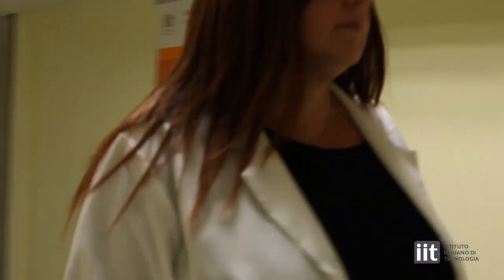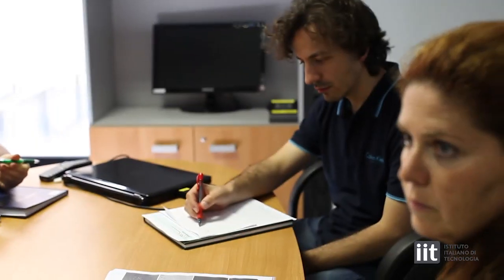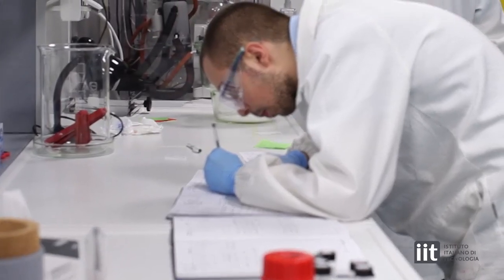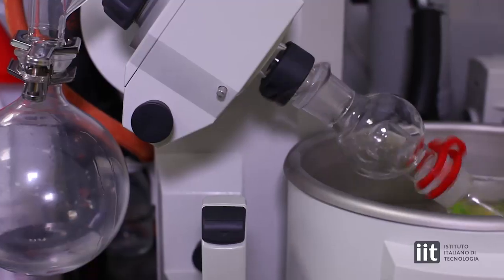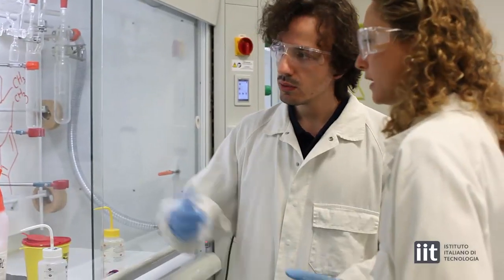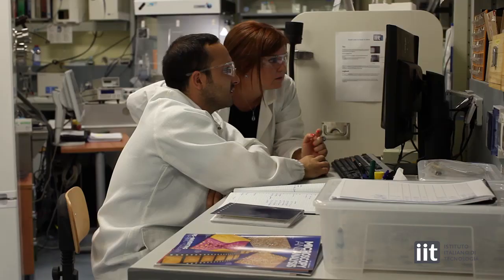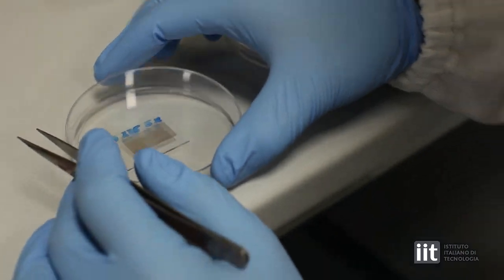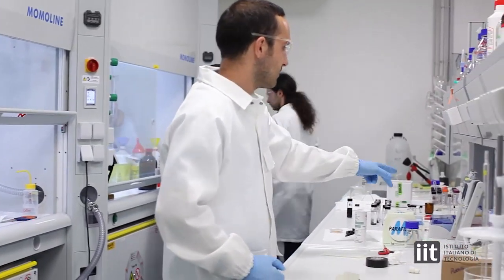Nanocarbon Materials Lab - Istituto Italiano di Tecnologia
Since September 2013, Silvia Giordani has been leading the new “Nano Carbon Materials” research lab at the Istituto Italiano di Tecnologia in Genova, Italy.  Her main research interests cover the design, synthesis, and characterization of a wide range of nanomaterials for applications in smart and responsive bio-related nanotechnologies.
Video production by Agnese Abrusci.